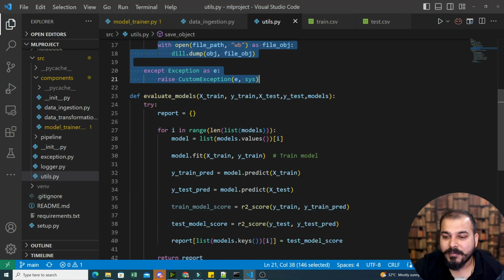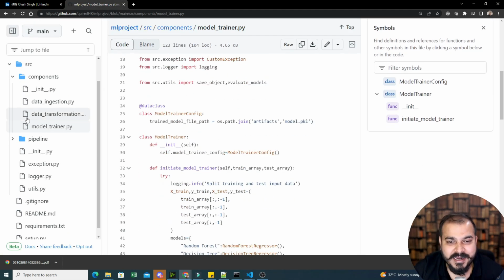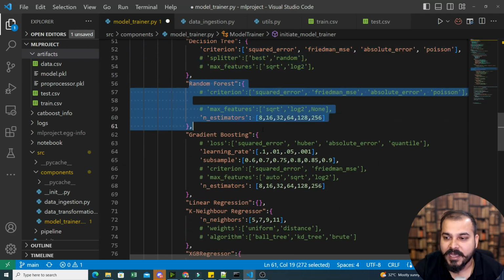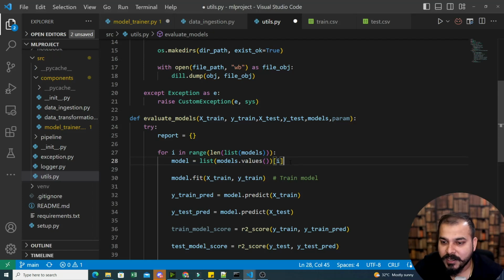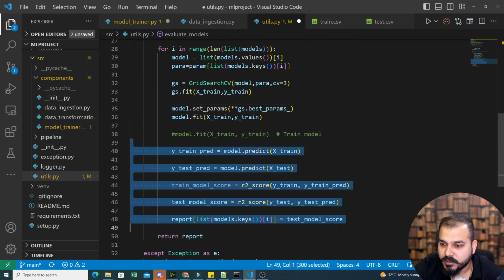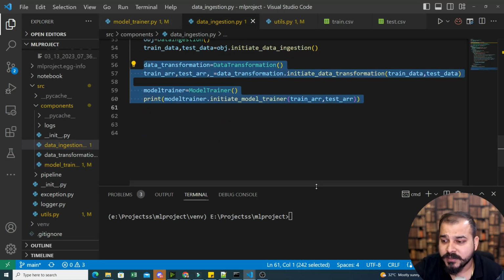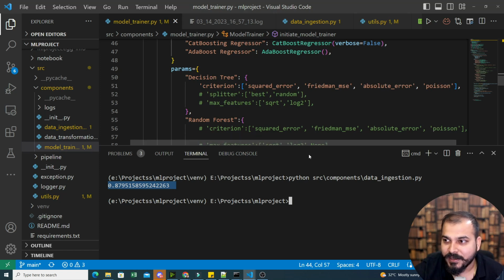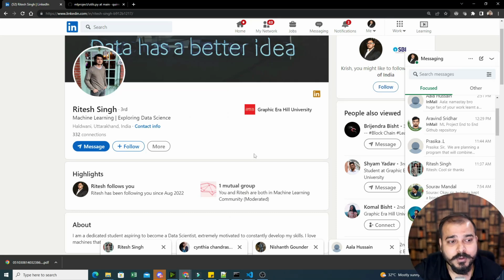Tutorial 7-End To End ML Project-Model Hyperparameter Tuning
In this videos we will be performing the Model Hyperparameter Tuning using GridSearchCv